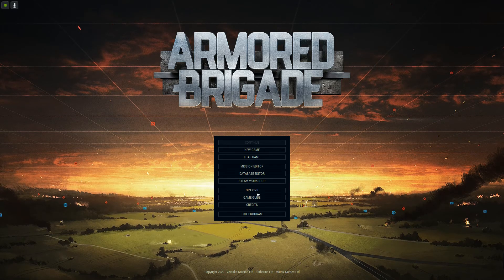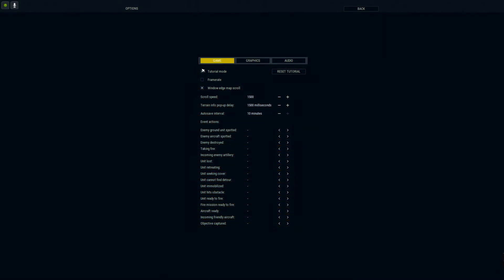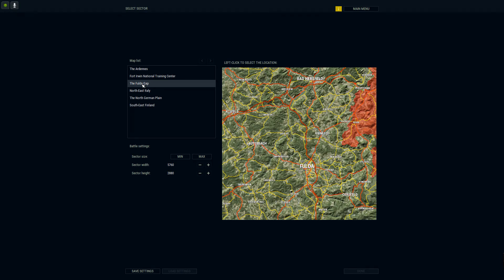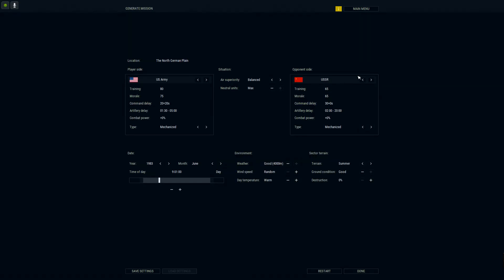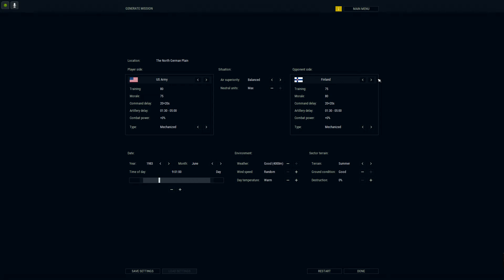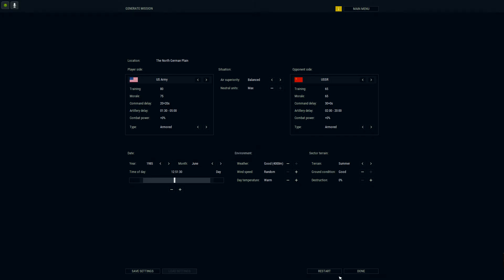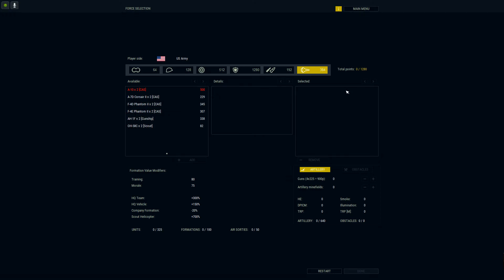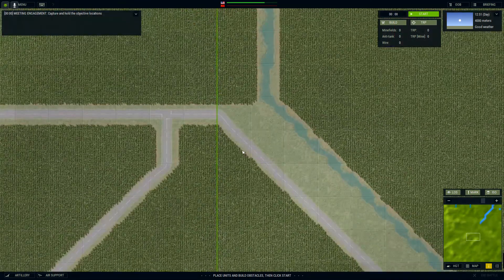Armored Brigade [GP1] "The best WW3 RTS I have ever played! First match 2 Abrams vs Soviet Horde!"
In this video Der999 plays Armored Brigade a Cold War gone hot/WW3 Simulator RTS with tons of customization options for matches. Like the ability to play in a time period from the 1960s all the way to the 1990s.

-My Books-
Der’s Story: Life and War in the 2040s… on Amazon=

(Der Story the Sci-fi world Der Created when he was a kid and played in his whole life.)
Novels, Tabletop game and Lore on Google Drive=

Computer Specs.
GPU: GeForce GTX 1070
CPU: Hexacore Intel(R) Core(TM) i7-4930K CPU @ 3.40GHz
RAM: 64 GB RAM
Current monitor: 1920 x 1080, 180Hz
Operating system: Microsoft Windows 10 Pro
A.I.=Watch

Laptop
Alienware 15 (2018)

GPU:NVIDIA GeForce GTX 1080 with 8GB GDDR5X
CPU:Intel i9 Processor
Ram:32GB DDR4-2666MHz, 2x16GB
Current monitor:15.6 inch FHD (1920 x 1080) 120Hz TN Display 5ms response time,
Operating system:Windows 10 Pro 64-bit English
A.I.=Watch

PS4=PS4 Slim
PS3=PS3 Silm
Wii U=Wii U Deluxe
Tablet=Microsoft Surface Pro 6
My Phone=Gemini PDA
Laptop/Extra Mouse=Razer Atheris,Gyration Air Mouse GO Plus
Recording Headset=HyperX Cloud Revolver

Controllers on PC
Wooting 2 Laser Analog Keyboard
Evil Custom Xbox One Controller and official adapter
Nintendo Switch Xeno Blade 2 Controller with 8Bitdo adapter
8bitdo N30 Pro with 8Bitdo adapter